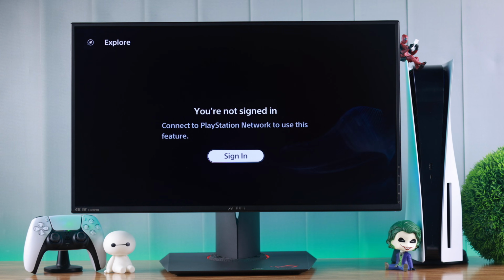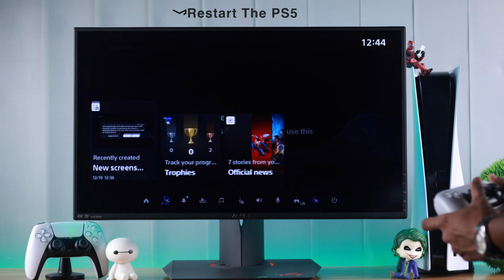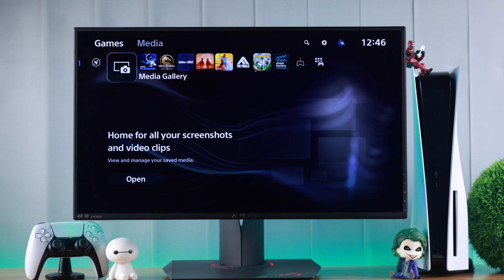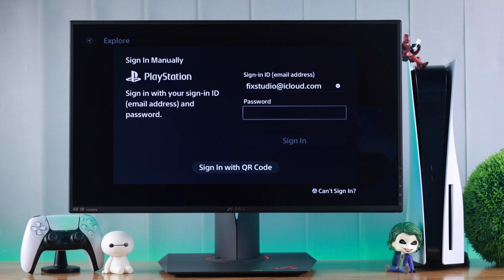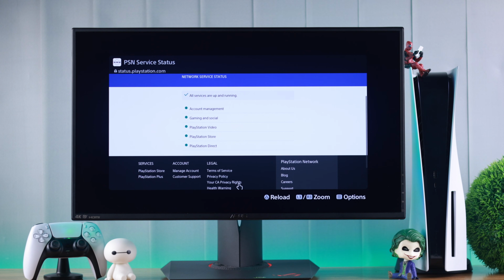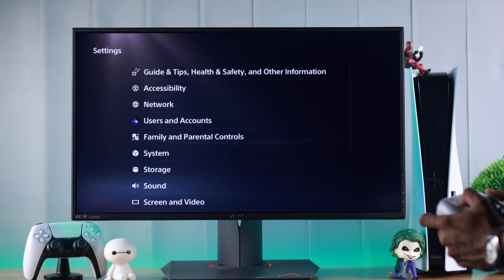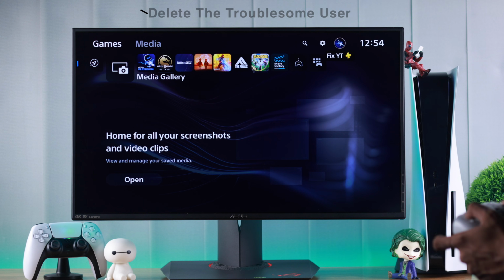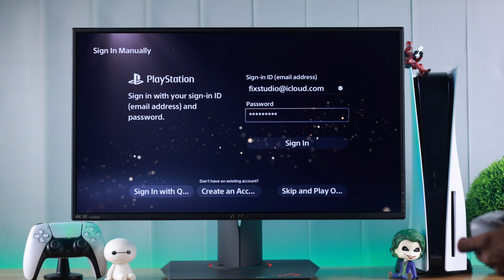PS5: Can't Sign Into PSN Account - Fixed! [Sign In Failed]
Is your PS5 showing a ‘PlayStation Network Sign In Failed’ or a ‘You’re not signed in’ error, so unable to log in to the user Profile? Don’t worry, the Fix369 YouTube Channel has brought the best 5 solutions to resolve can’t sign into PSN Account issue on PS5 effectively.

0:00 Common PSN Sign-in problems on PS5.
0:18 Solution 1: Restart PS5
0:26 Solution 2: Check and Fix the Internet Connection
1:00 Solution 3: Check PlayStation Network Status
1:17 Solution 4: Software Update
1:44 Solution 5: Delete User Profile then Add New User Profile